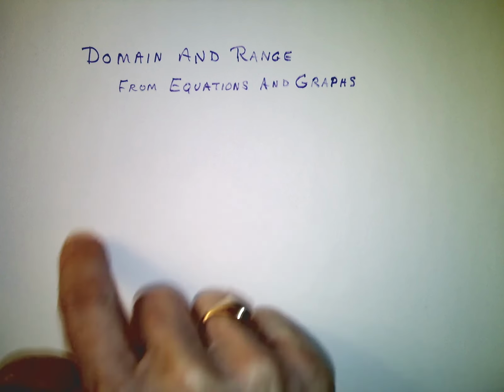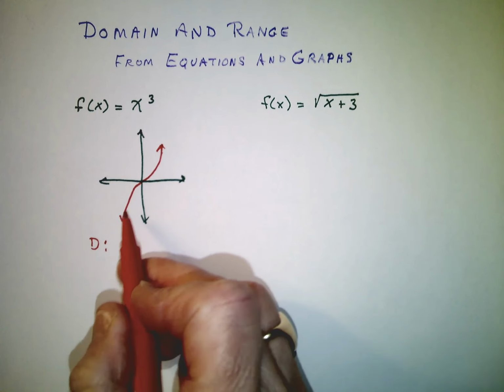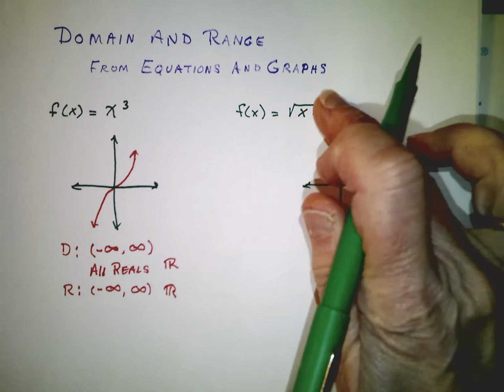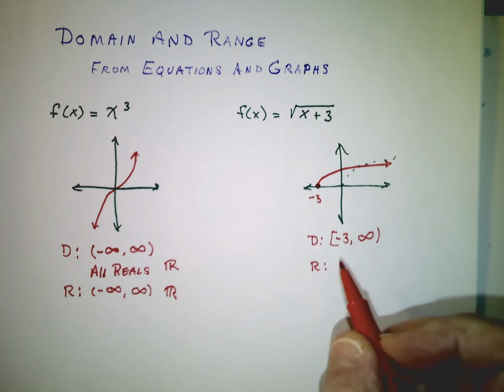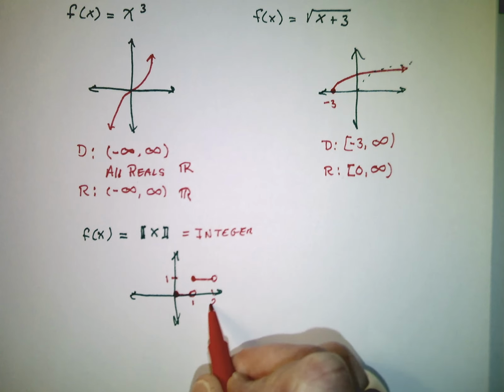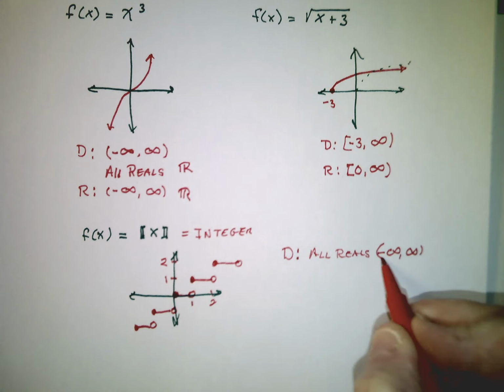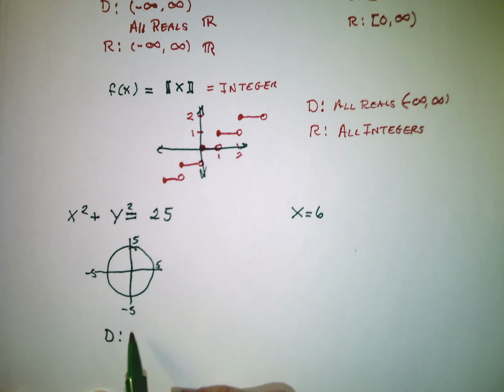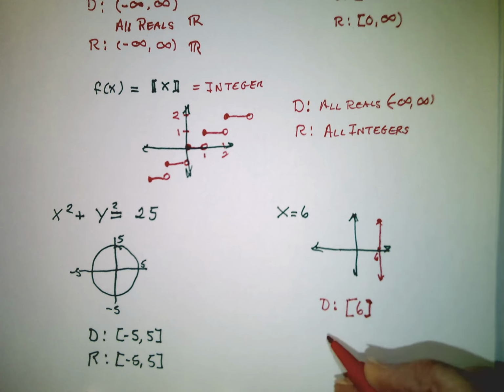PC Lesson 5.4 Domain,Range from Equation,Graph